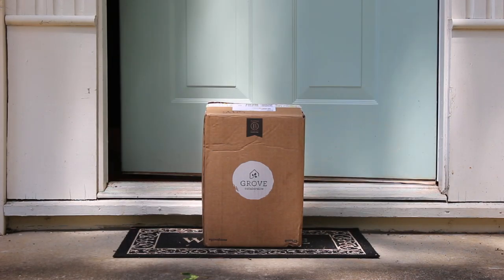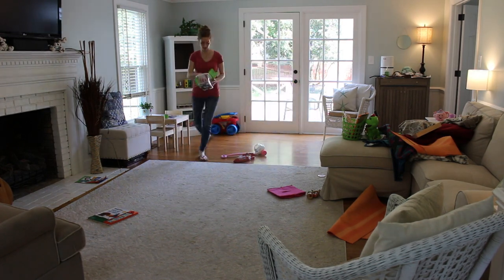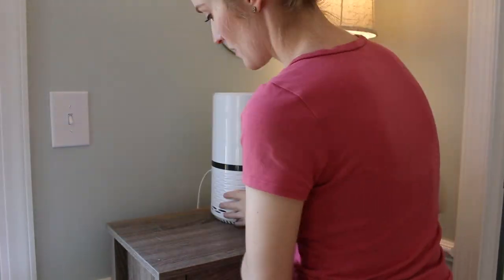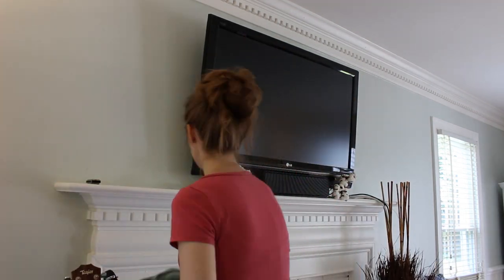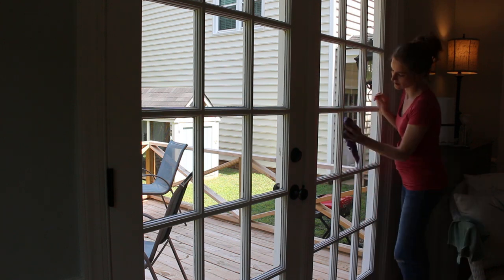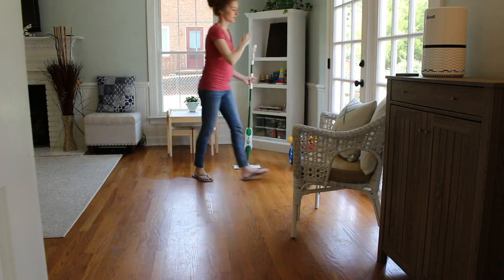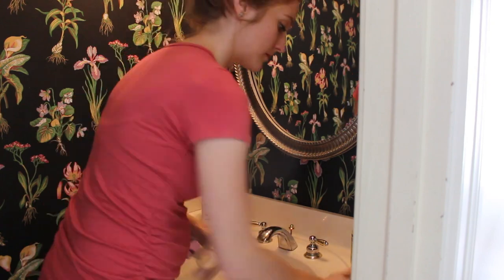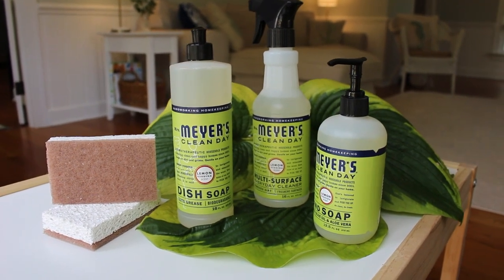Deep Clean With Me! | Unboxing the Best of Grove Collaborative | Pregnant Cleaning Motivation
Hi, friends! We're unboxing the best of Grove Collaborative today.

You'll also see that I'm sporting the bump. :) It's great to be in the 2nd trimester and having regained some much-needed energy!

Here is the vacuum that I use all the time

I hope you're inspired and motivated by this toxin-free pregnancy cleaning video!

Abby